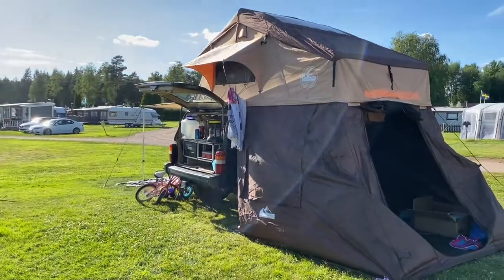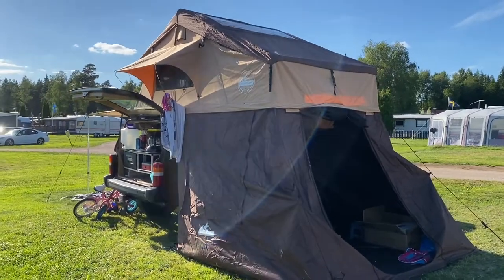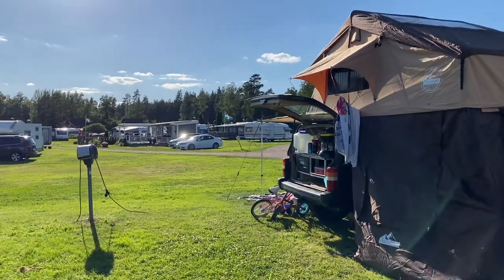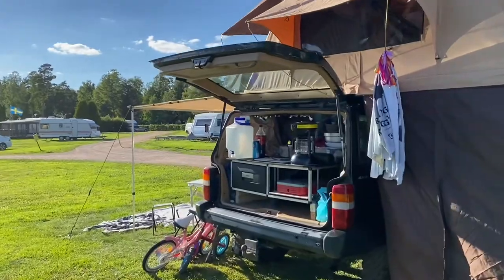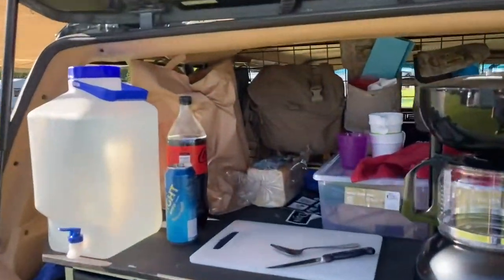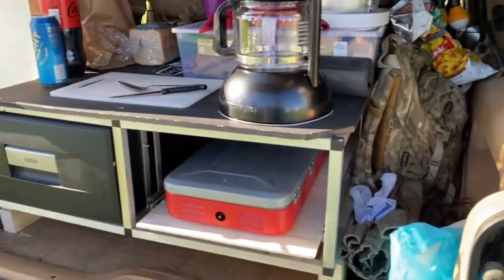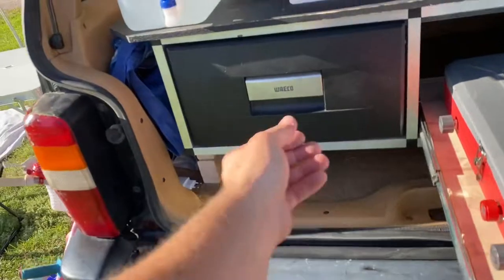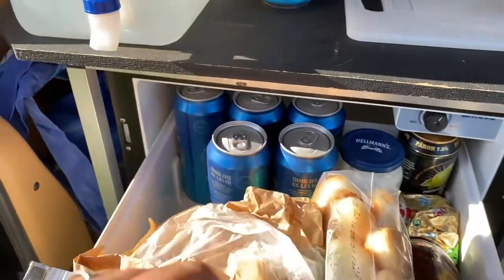First time using the RTT equipped Cherokee XJ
This was the first time the whole family (2 adults + 2 kids) slept in the roof top tent. It went very well and we evaluated the setup, gear etc. In 1 week we will live in the Cherokee for a whole week and it feels very promising :)

The tent Im using is a Safari Pro L from Outdoordays.se

For more photos and videos, check out my Instagram account ReconYJ_Swe